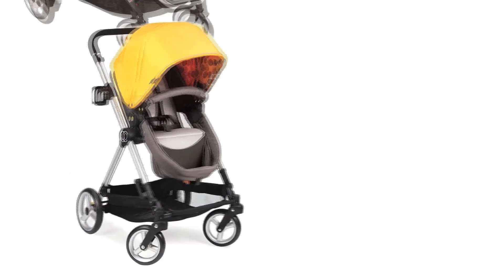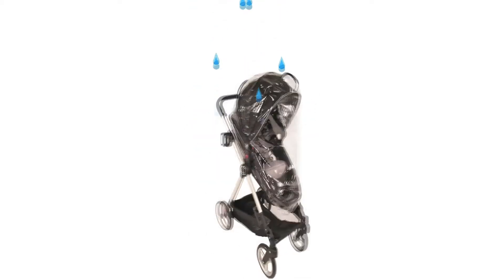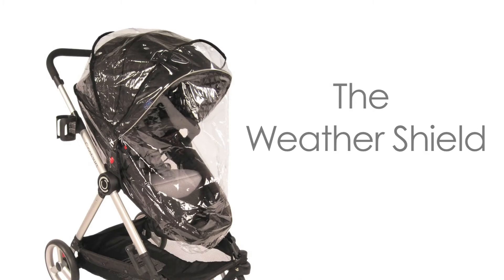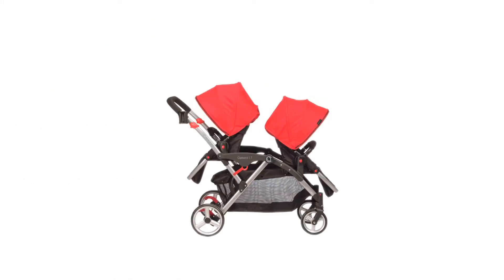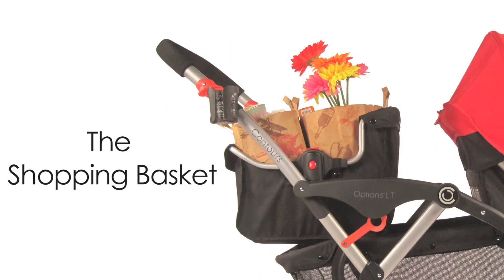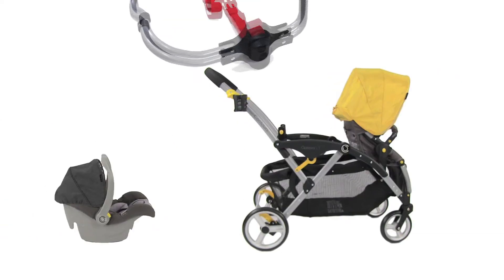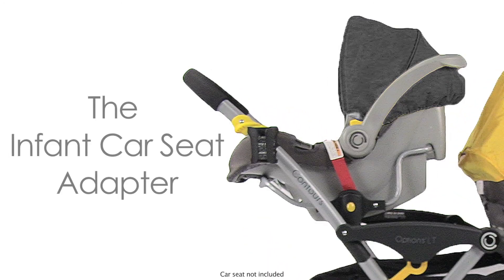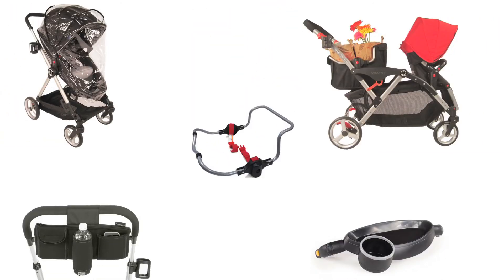Contours Strollers Now Have Accessories - Best for Baby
Your favorite Contours single and tandem strollers now have 5 different accessories. There is a parent tray, child tray, weather shield to block your little one from rain and wind, shopping basket attachment for your double, or the ever popular Contours Infant Car Seat adapter (one does come with purchase). Learn more about all of the newest additions to the Contours baby line